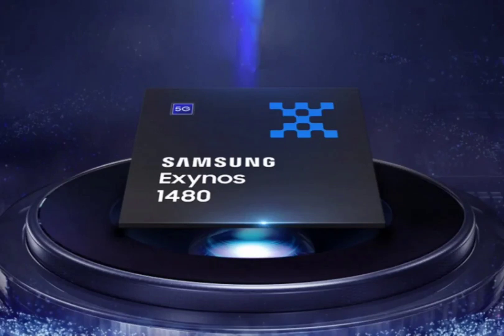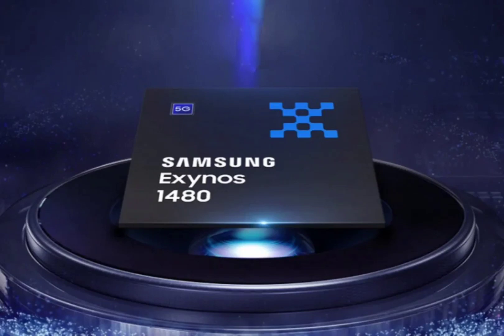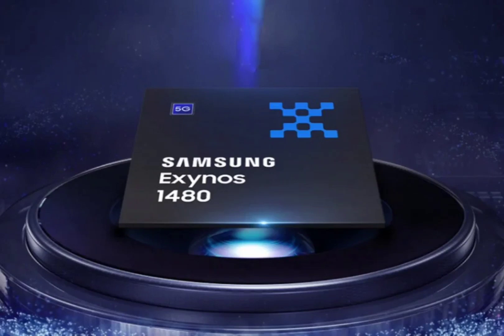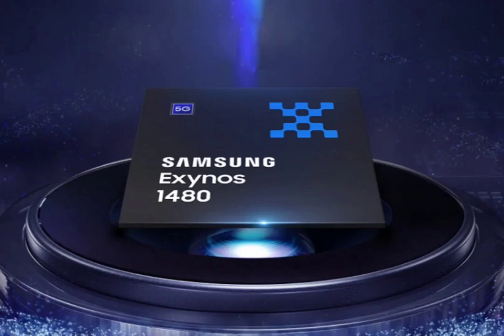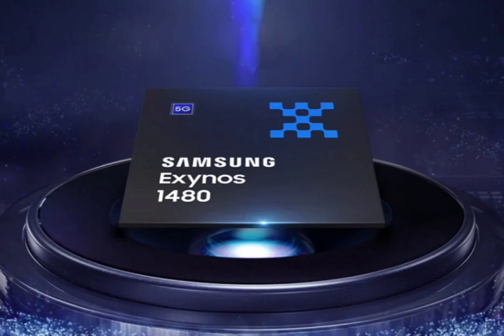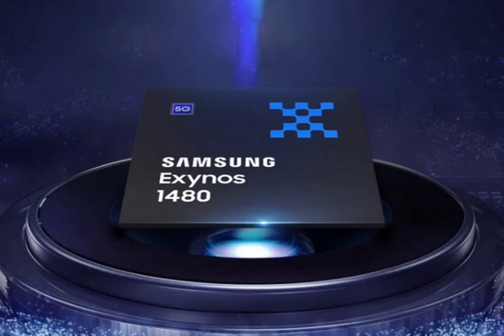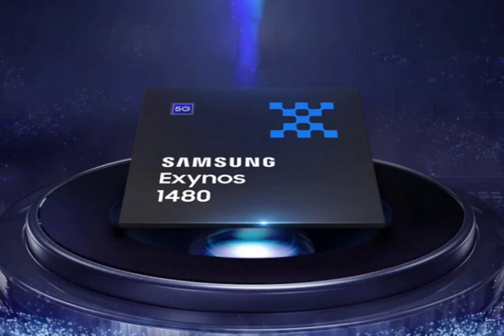Samsung details Galaxy A55’s Exynos 1480 SoC Brings enhanced AI performance.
Samsung recently released the Galaxy A55 smartphone with the Exynos 1480 processor. However, the company didn’t reveal many details about the processor during the launch. However, Samsung has now revealed a full picture of what this chip is capable of.